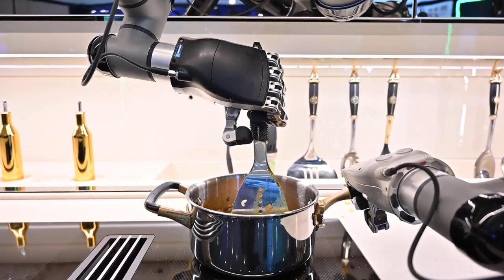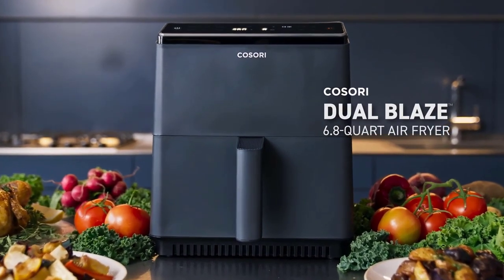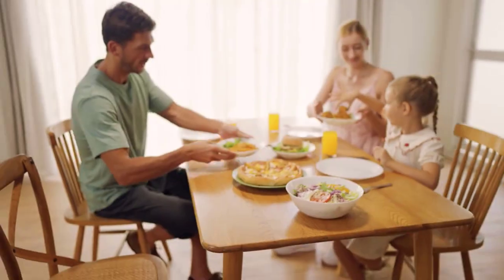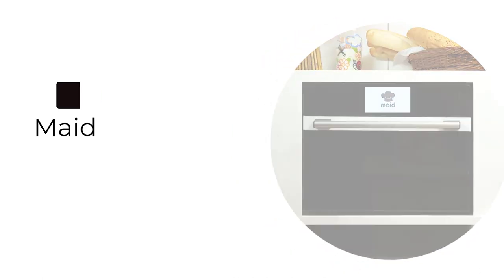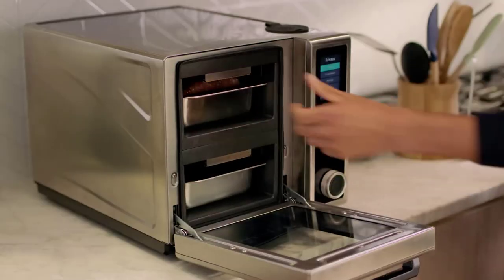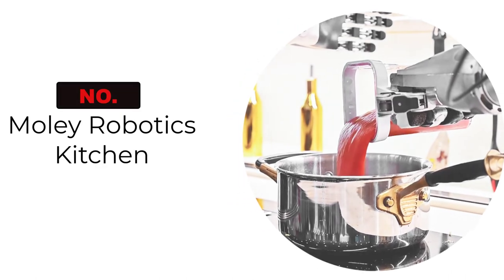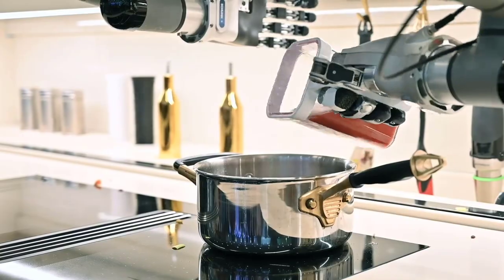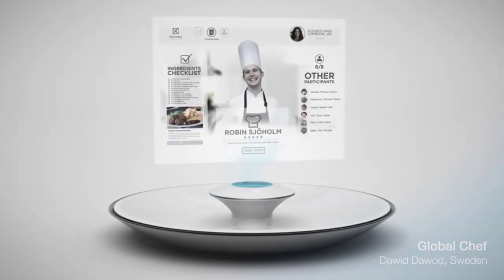Kitchen Cooking Gadgets 🏆 Smart Kitchen Utensils in 2024 You Must See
Are you looking for best kitchen cooking gadgets ? Here are the ultimate list of kitchen utensils.
At Home Kit, we've researched the kitchen gadgets on the Market saving you time and money. Today's video is about Kitchen Cooking Gadgets - Smart Kitchen Utensils in 2024 You Must See!

🔶6 Best Kitchen Cooking Gadgets In 2024🔶

★COSORI  MultiCooker💡Time Stamp 00:00:34
★THRiVE Smart Waste Recycling 💡Time Stamp 00:01:21
★Maid Oven 💡Time Stamp 00:02:02
★Suvie Kitchen Robot 💡Time Stamp 00:02:40
★Moley Robotics Kitchen💡Time Stamp 00:03:23
★Global Chef by Electrolux💡Time Stamp 00:04:13
Topics Related to
kitchen cooking gadgets
kitchen cooking tools
cooking tools and equipment
 kitchen gadgets for cooking
cooking tools for beginners
kitchen gadgets you need or dont
 kitchen gadgets price
 cooking gadgets review
kitchen gadgets testing